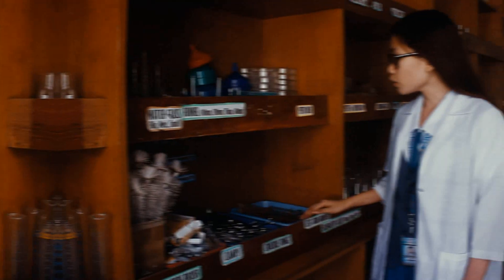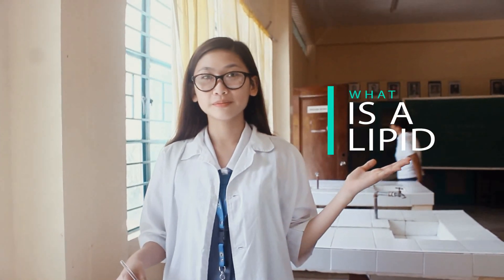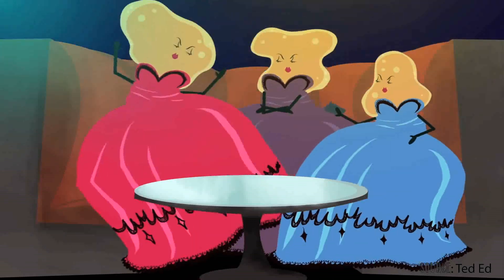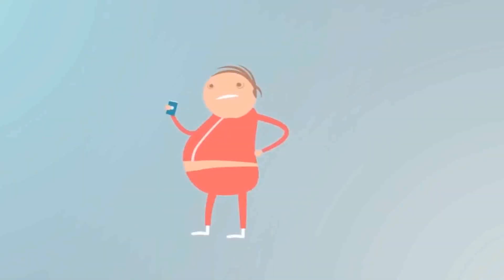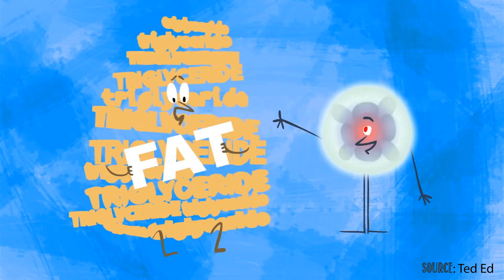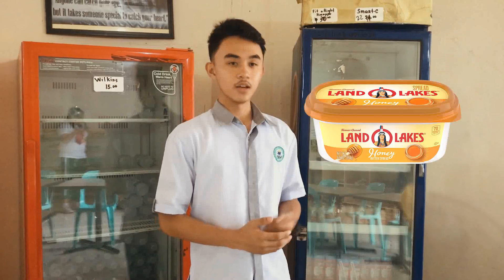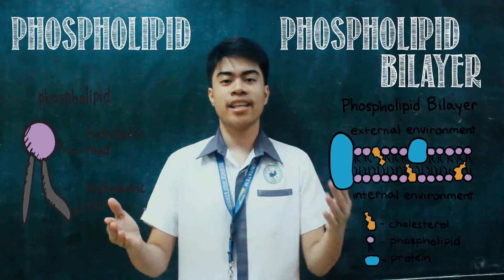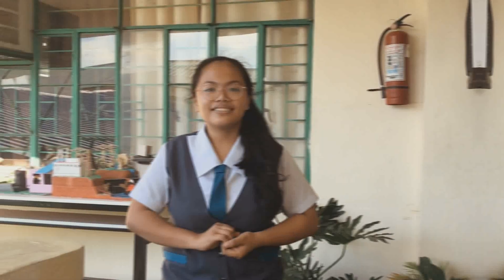Group 5- Lipids Mendeleev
Have you ever heard of lipids?
Do you know what are lipids?

Then watch this video to find out more about lipids.